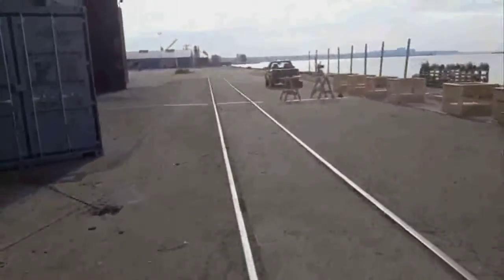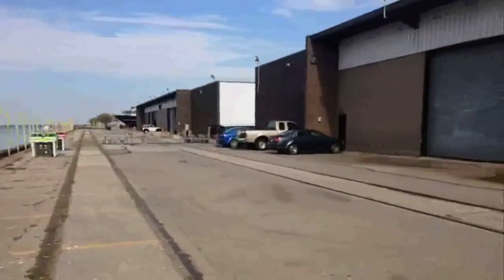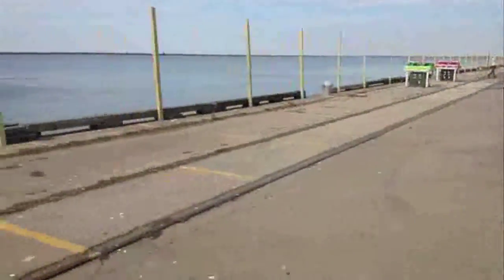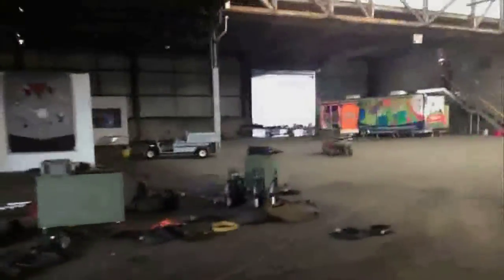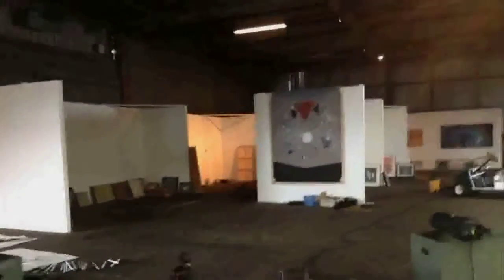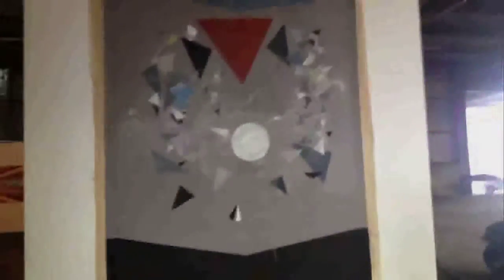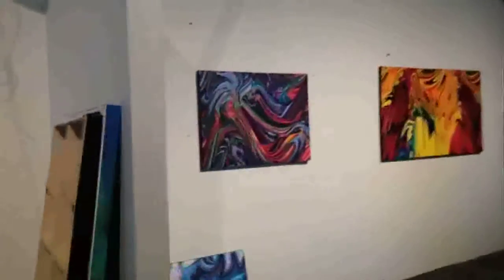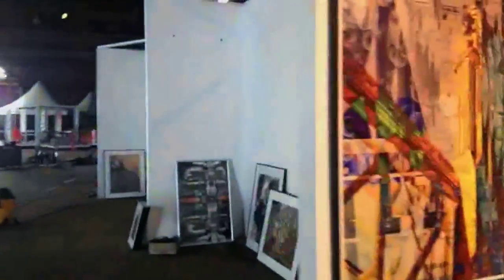Ingenuity Festival Cleveland Lakefront Grounds Tour with Charles Gilchrist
Welcome Grounds Tour of the Ingenuity Festival Cleveland 2013 is a look around the Lakefront facility and some of the pre-setup with Charles Gilchrist.